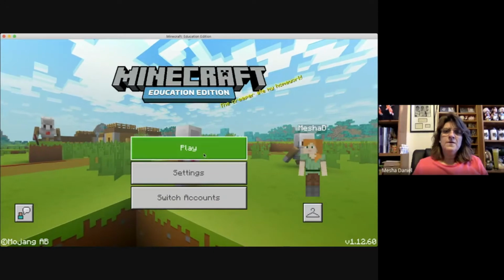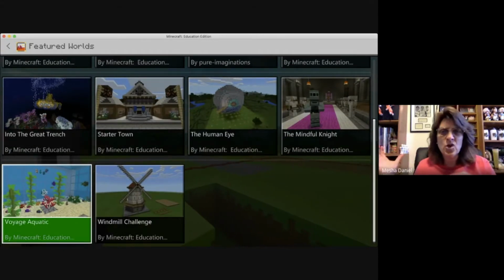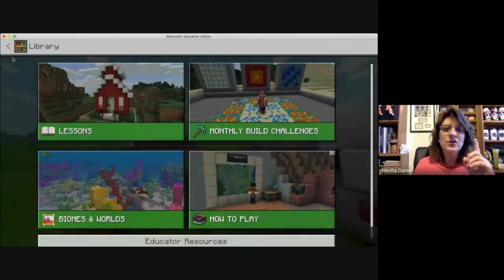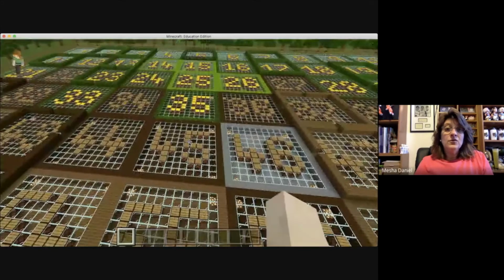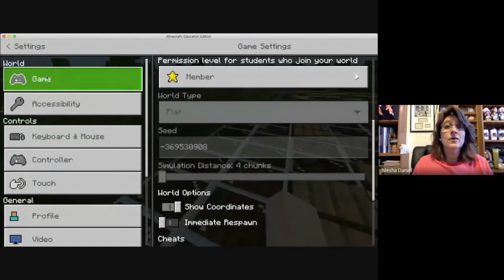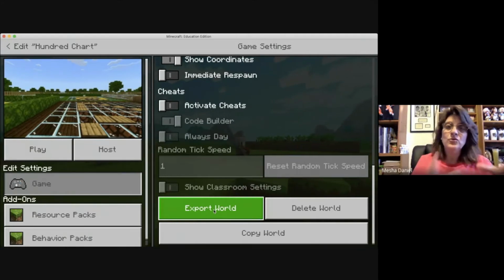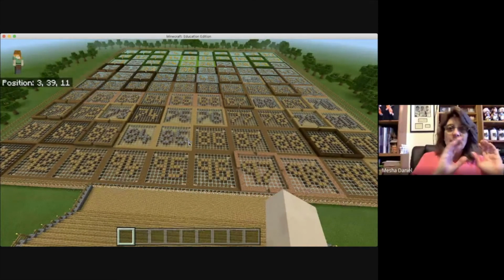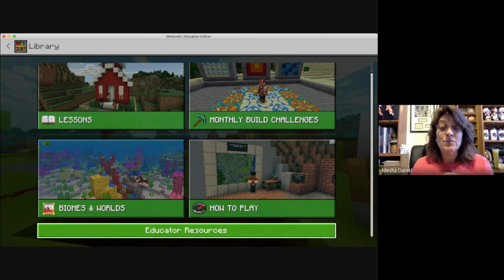Using Templates and Tutorials in Minecraft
This video demonstrates how to utilize tutorials and templates with your students.